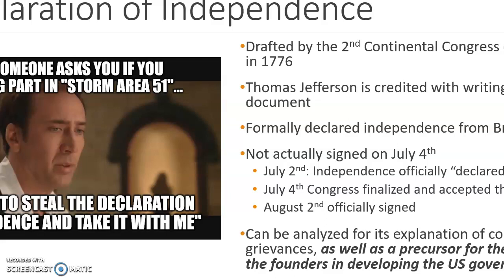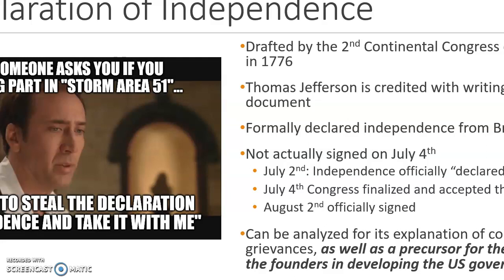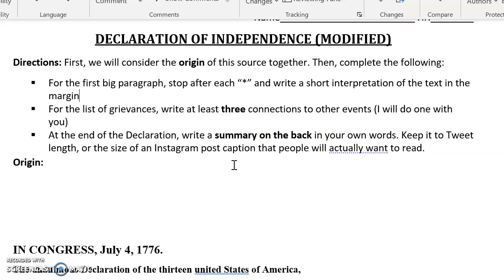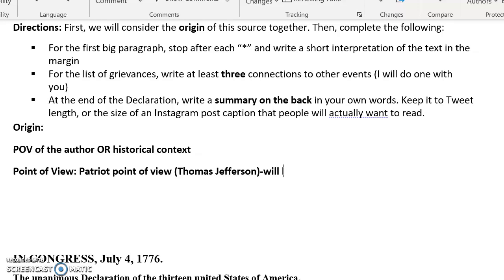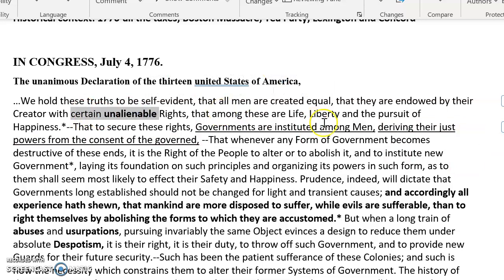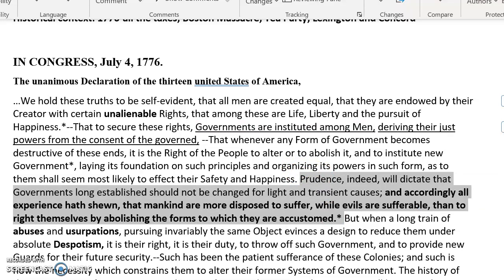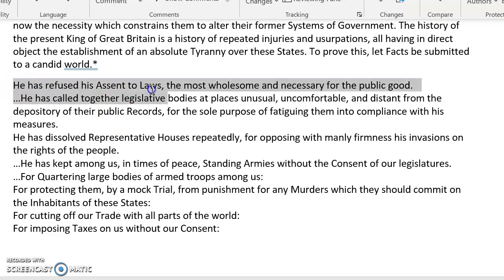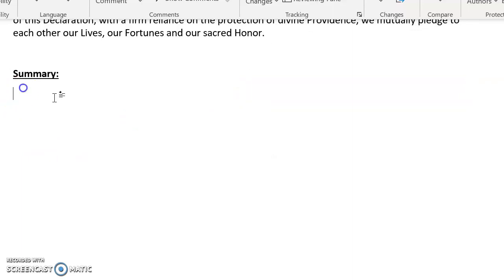Declaration of Independence Guided Reading